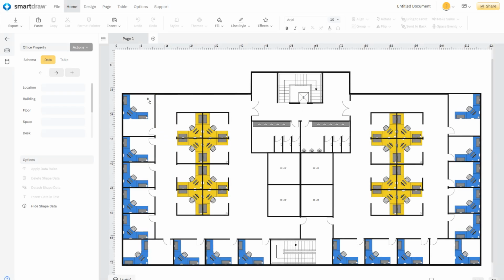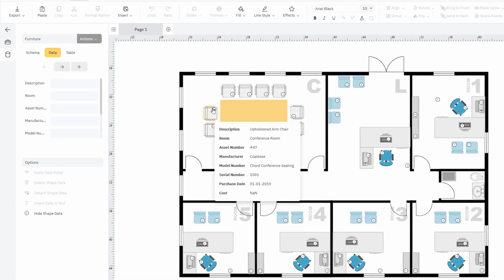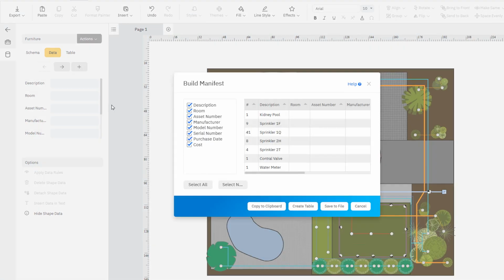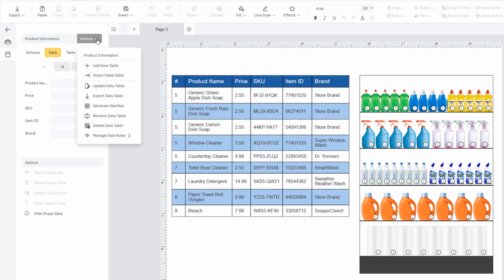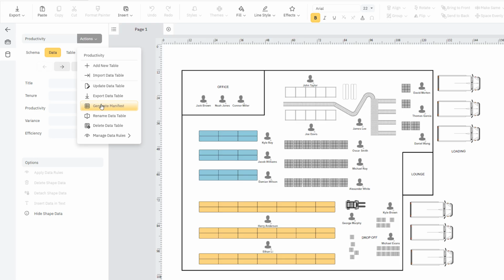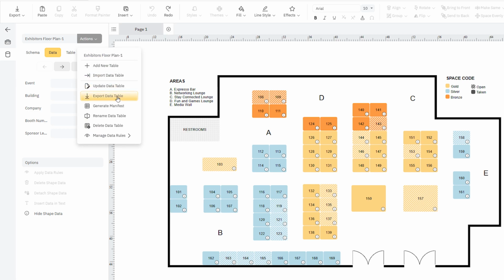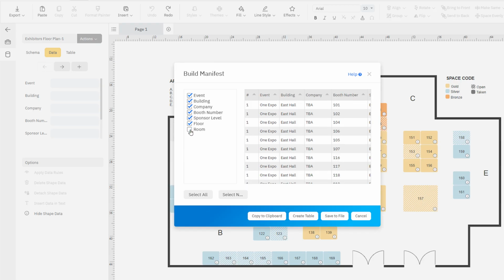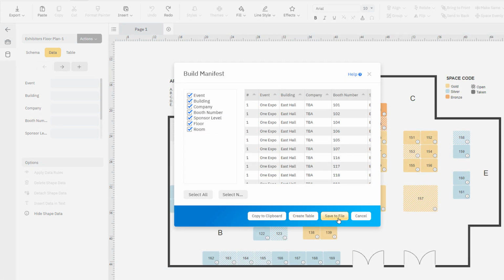SmartDraw Tip: Generate a Manifest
A manifest is a report that combines the data for all or just some selected shapes in a plan or diagram into a comprehensive inventory.

This is really useful for floor plans to count the number of specific items like chairs, desks, cameras, computers, medical devices and other equipment or furnishings.

You can also get a list of equipment used for a landscape design and irrigation plans like sprinklers.